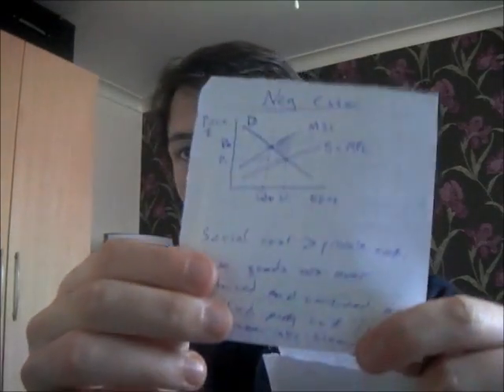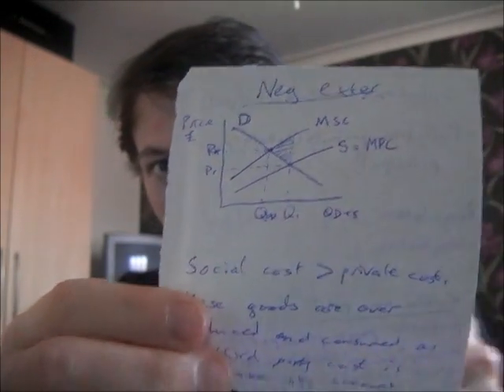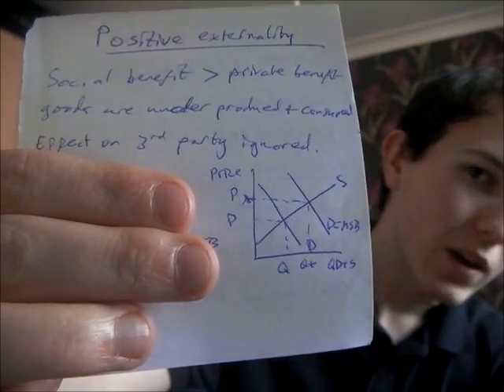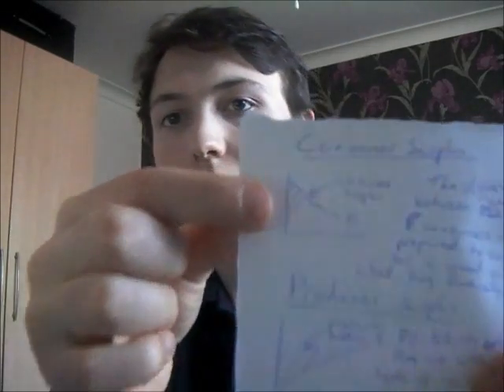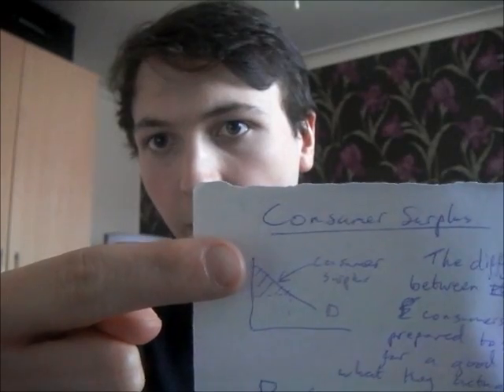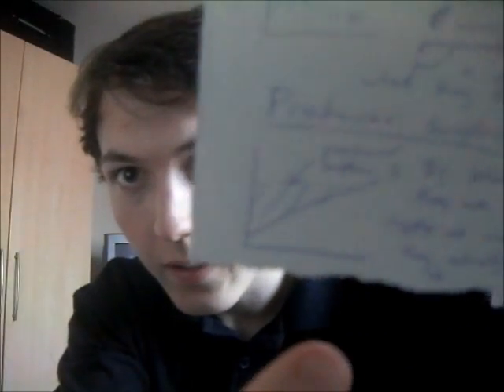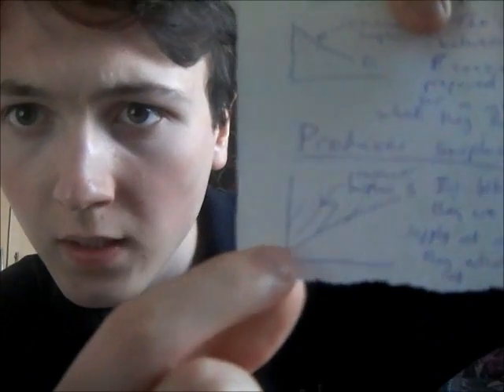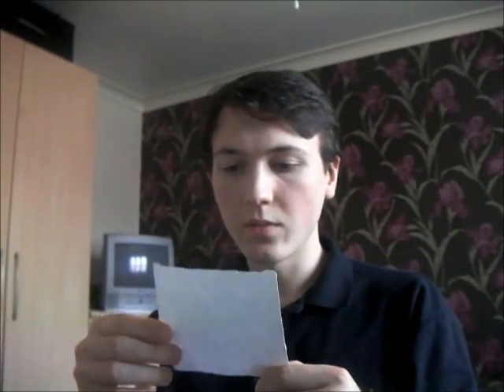Markets In Action Economics Exam Overview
The exam board is OCR. Just a 'quick' video on the majority of the context for the upcoming economics markets in action AS level exam. Hope you enjoy :)